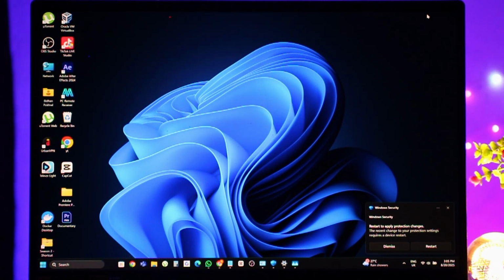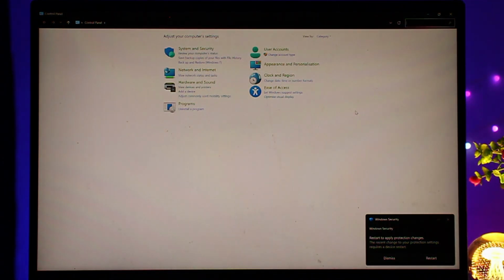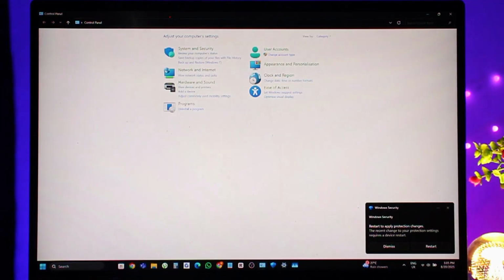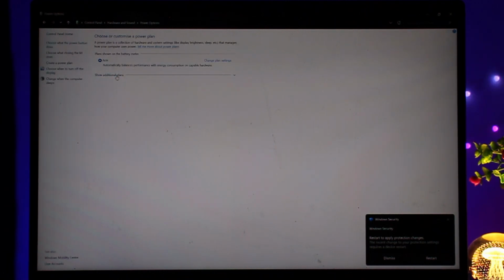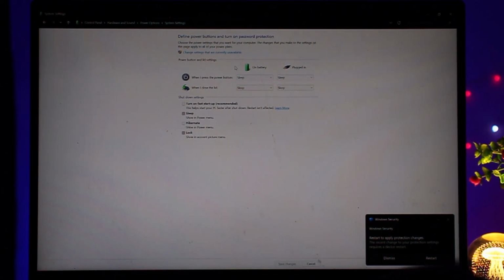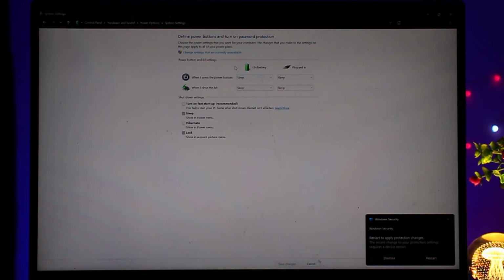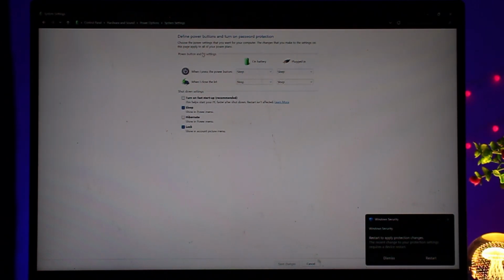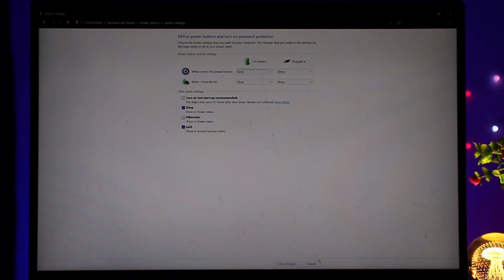Quick Tutorial: Disable Windows 11 Fast Startup Feature - Here's How You Can Do It - 2025